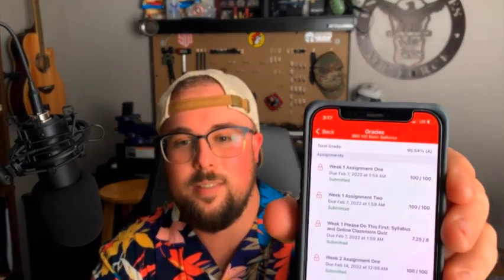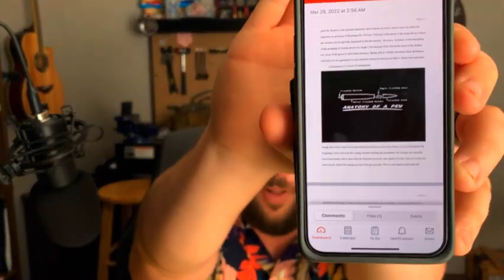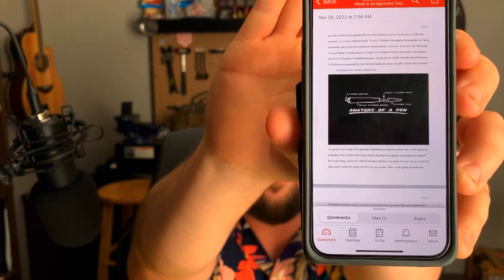Basic Ballistics Overview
Overview of Basic Ballistics.